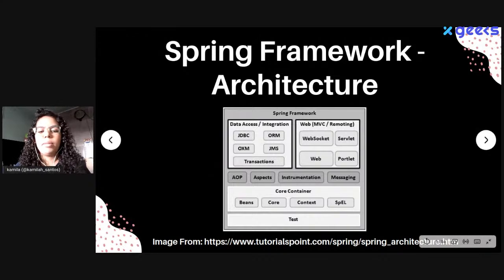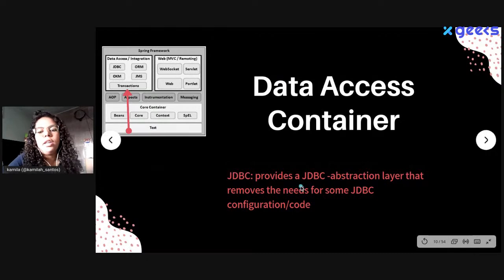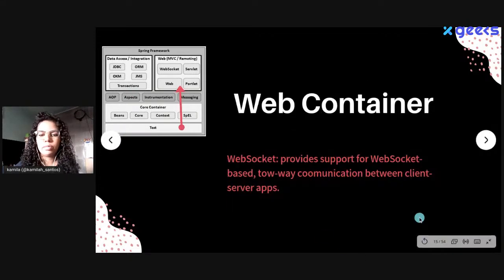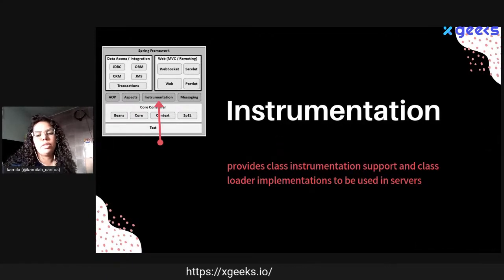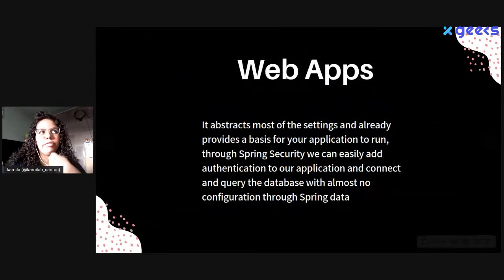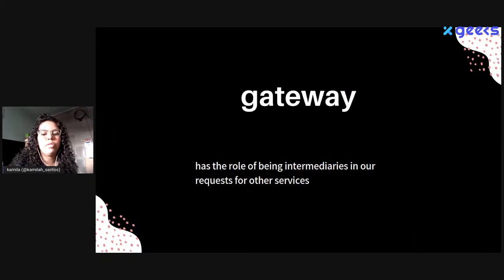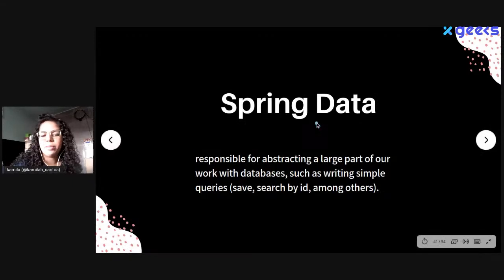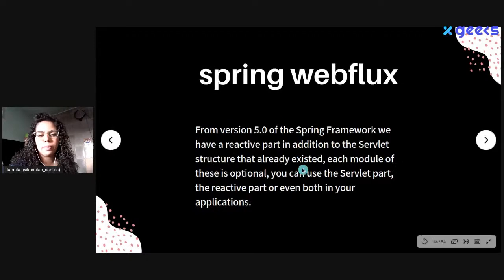Spring: projects, features and news by Kamila Santos Oliveira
In this talk we are going to talk about the most well-known Spring projects, such as the Spring Framework, Data, Cloud, Security, Web, webflux ... what are the main features of each of these projects and where to apply them. And what is Spring Native that was launched in March this year.